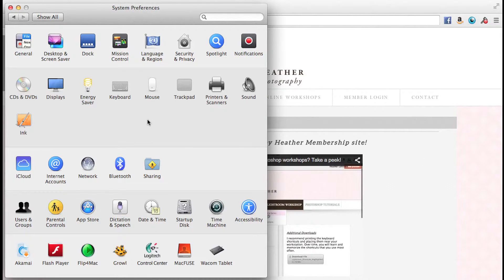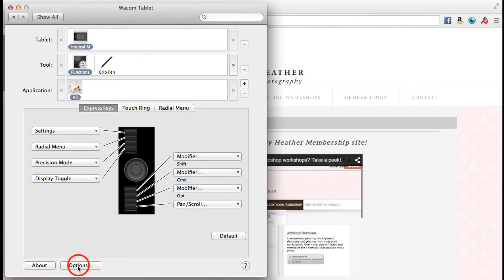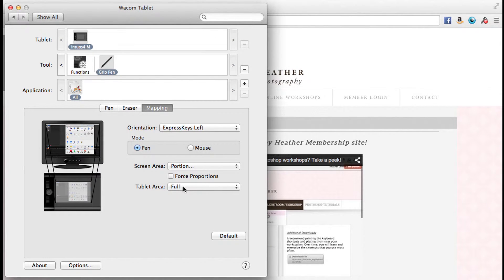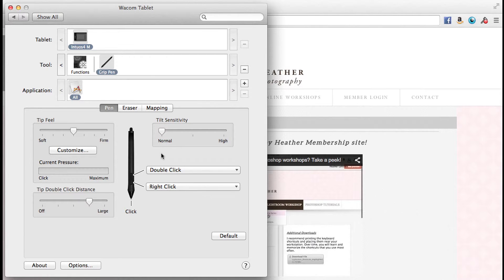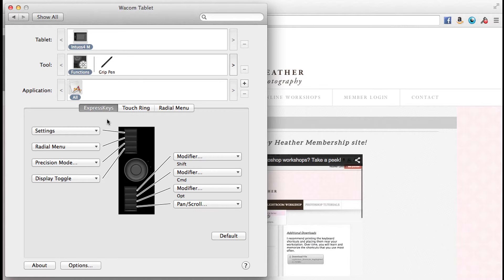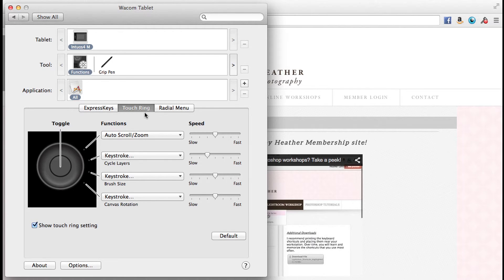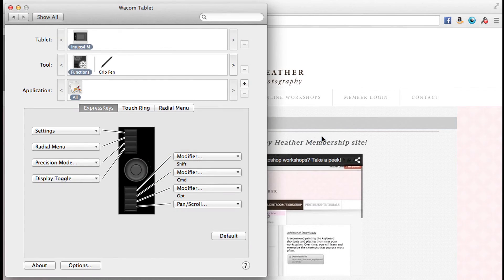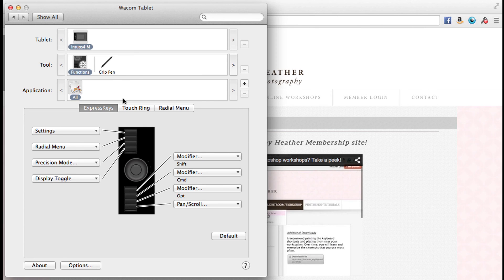Getting Familiar with Wacom Tablet Properties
In this free video, I introduce you to the Wacom Tablet Properties.